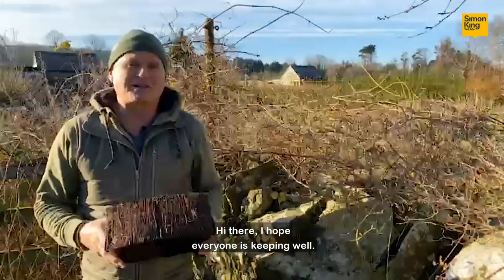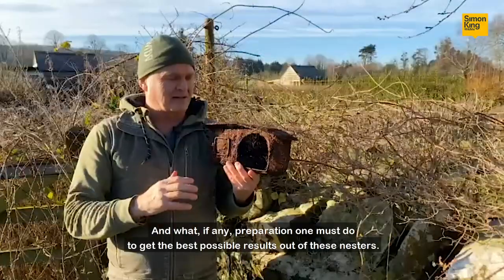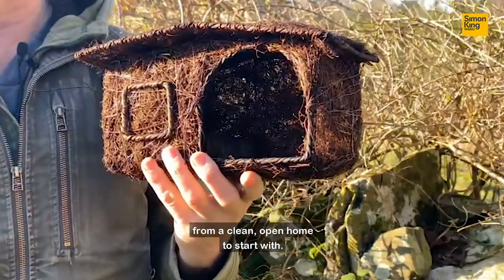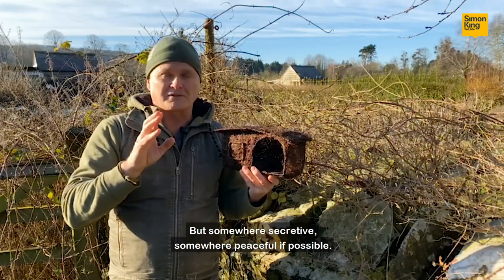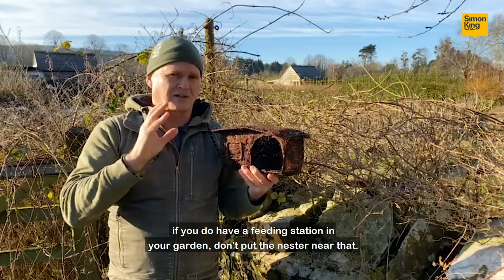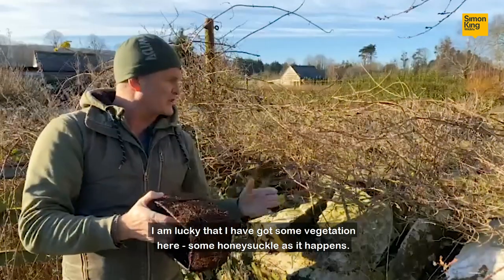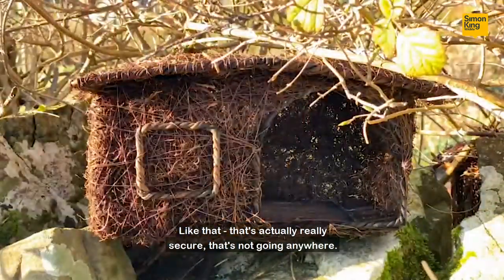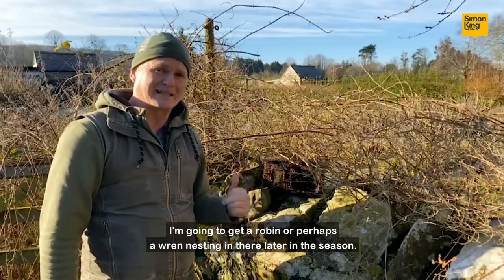Where to site the Cabin Nester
Unsure where to place your Simon King Cabin Nester in your garden to attract robins and wrens? Watch the latest video from Simon King who explains how and where it can go to maximise your chances of it being used as a roosting sanctuary over the winter or a safe nesting spot during the springtime.